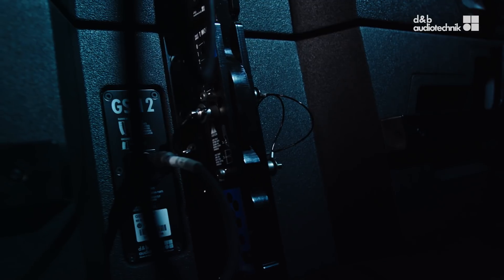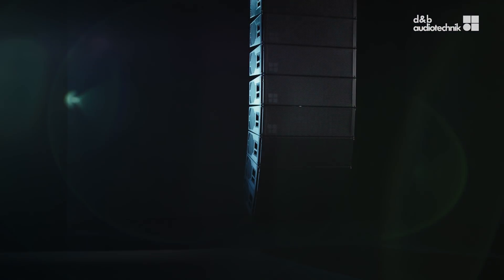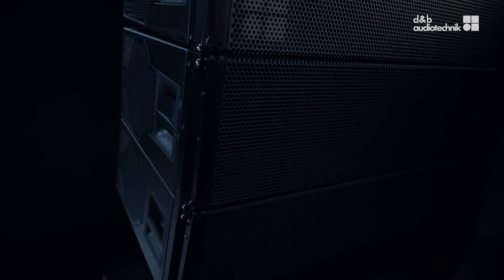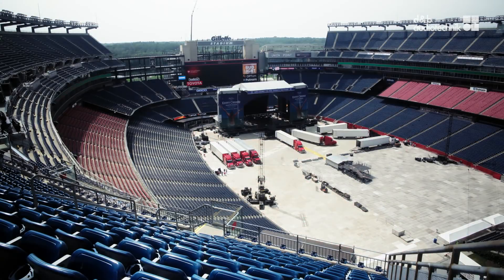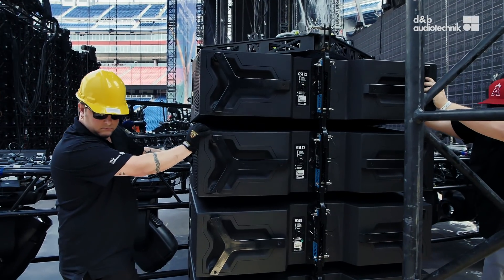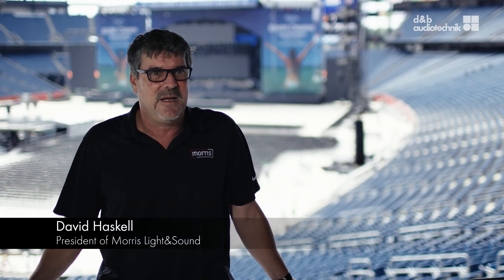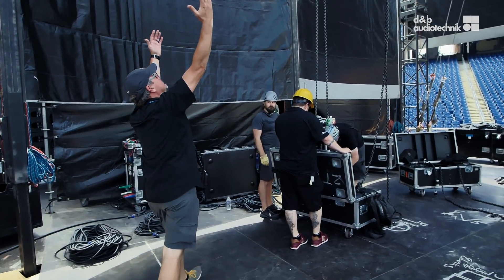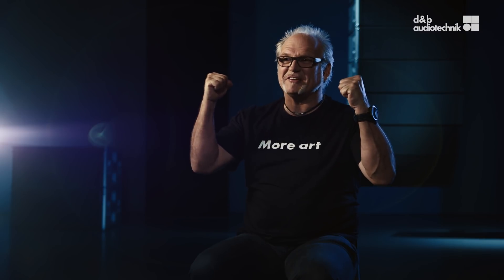SL-Series. Teaser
The first systems of the d&b SL-Series are out on the road. Watch David Haskell, President of Morris Light&Sound, give insight into using the new system for the first time.

The SL-Series is the culmination of a thirty six year evolution: a complete system package designed for significantly sized arenas, stadiums and festivals. At first, this large format line array system may appear familiar, but look closer and the GSL8, GSL12, SL-SUB and SL-GSUB are anything but ordinary.

With unprecedented low frequency extension and headroom, unparalleled broadband output, and a cardioid dispersion pattern over the entire operating range, the SL-Series answers the needs of any large scale event: More art. Less noise.